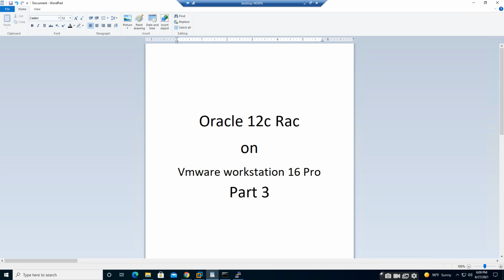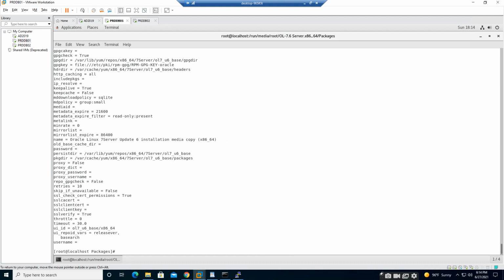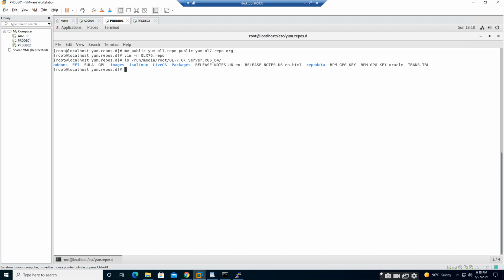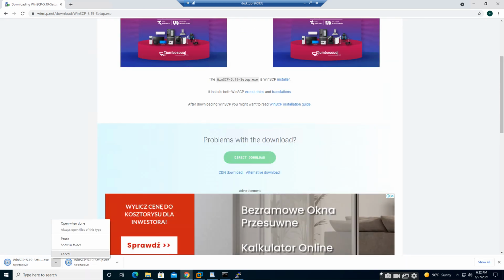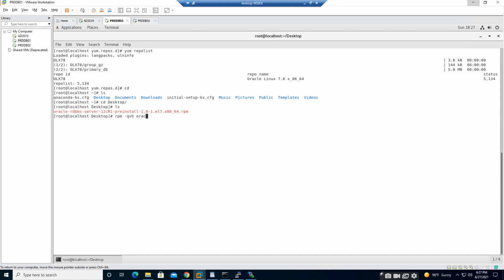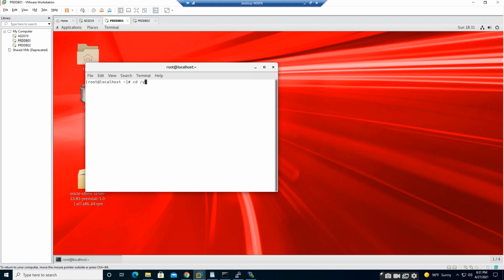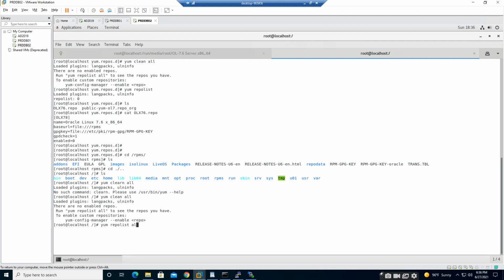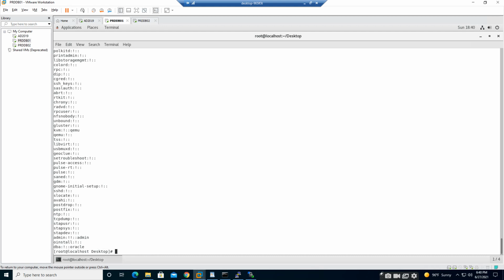RAC 12c database installation on Oracle Linux 7.6 on VMware Workstation 16 Pro Part 3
Hi, In this video I will do the Yum configuration for Oracle Linux server 7.6 Virtual Machines Using VMware Workstation 16 Pro, You can follow step by step for the activity.

In Next part I am going to configure the server hostnames, host files, DNS files and I will configure the DNS records for the hostnames on the DNS server, If you have not seen the Active Directory implementation or don't know how to configure the active directory, I suggest you first watch the below video before watching this part.

For yum server, I will host it on the local system rather then doing the network configuration.
Software's in this tutorial are used is only for education purpose all logos and software are Owned by respective corporations such as VMware Oracle.

Stay tune for the next part.